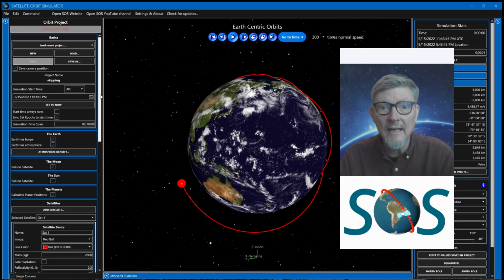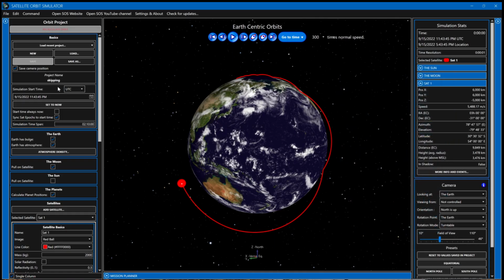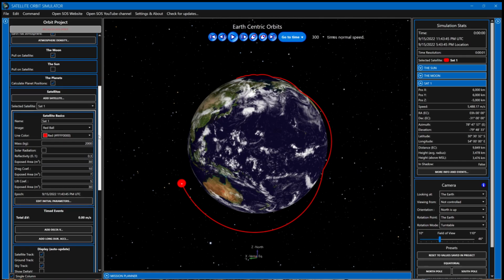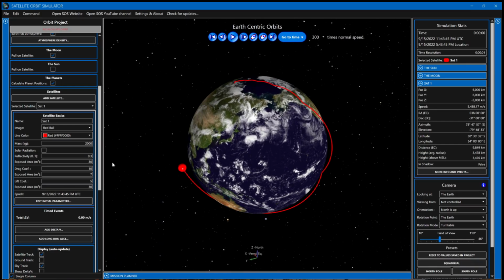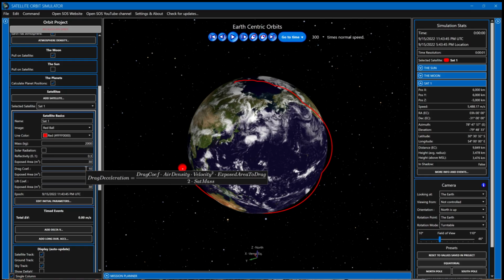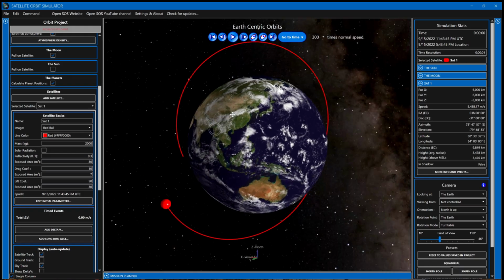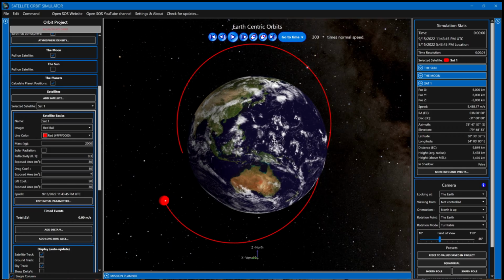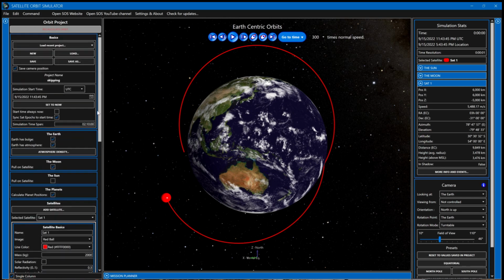Skipping on Re-entry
Practical uses of skipping on re-entry.